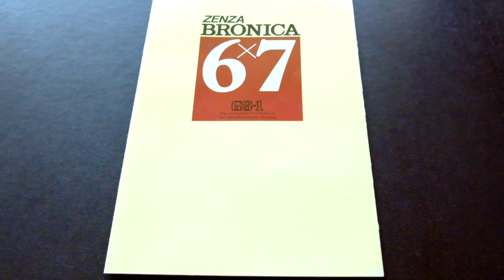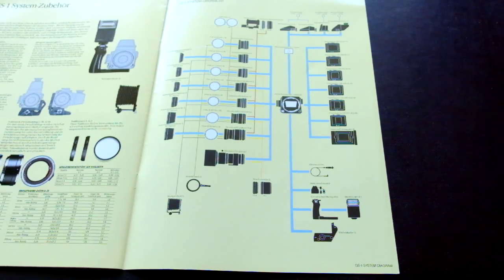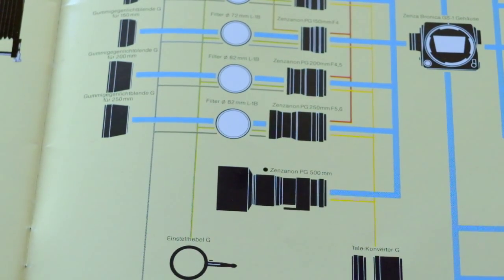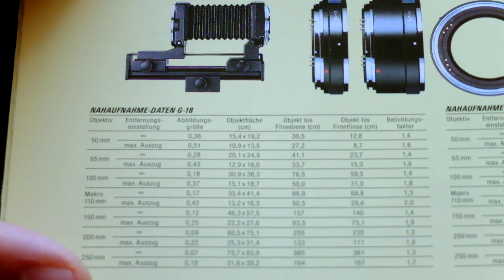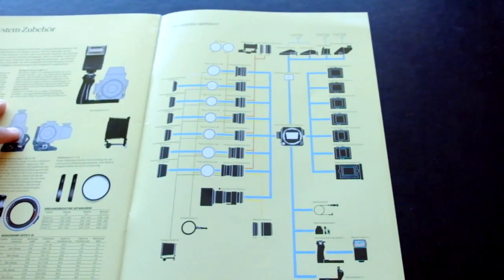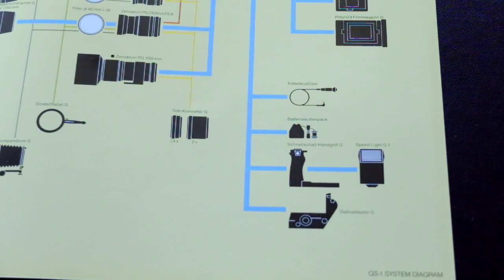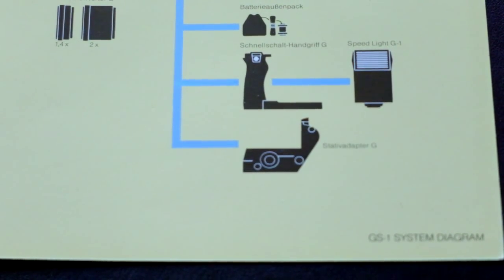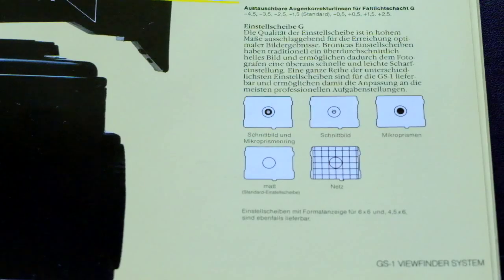Overview over the Zenza Bronica GS-1 System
Just a little overview over the GS-1 System from Bronica with a few Comments. I'm planning on doing a full review with the camera itself, as soon as i am back home again.